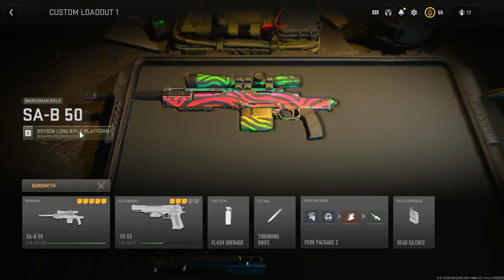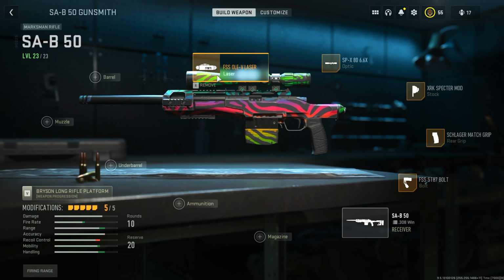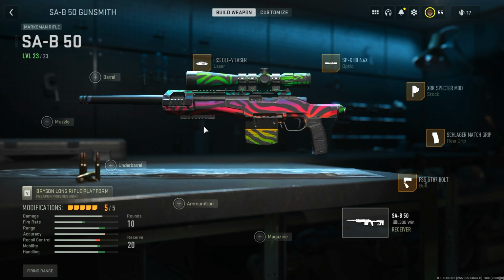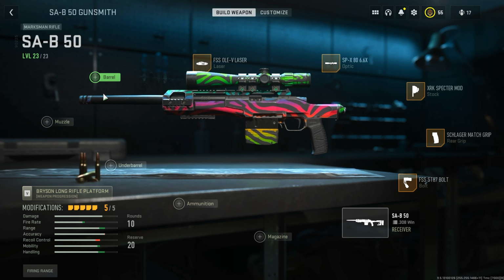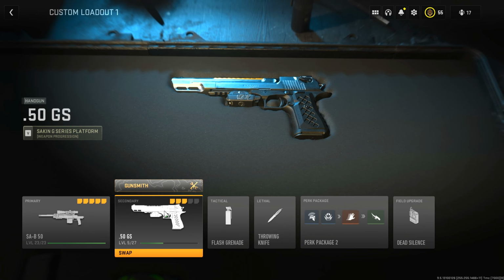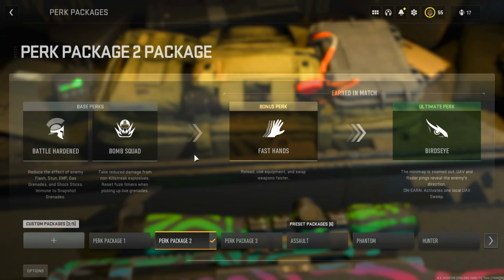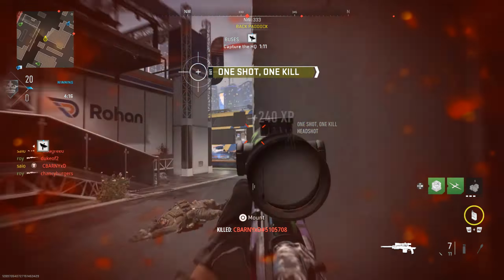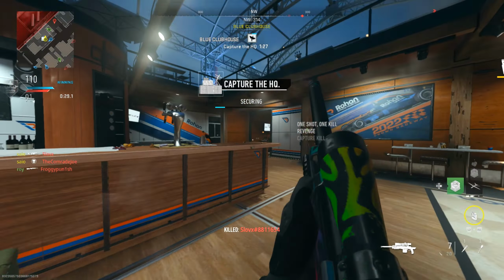This is the FASTEST Sniper in Modern Warfare 2.. (MW2 Sniping Class Setup)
This is the FASTEST Sniper in Modern Warfare 2.

(MW2 Sniping Class Setup)